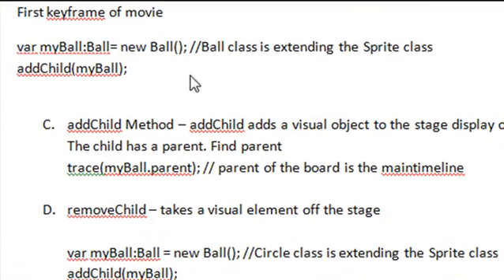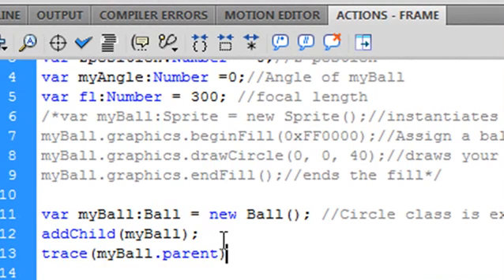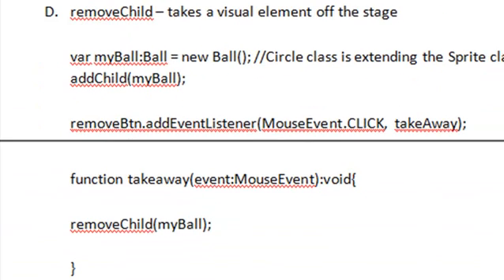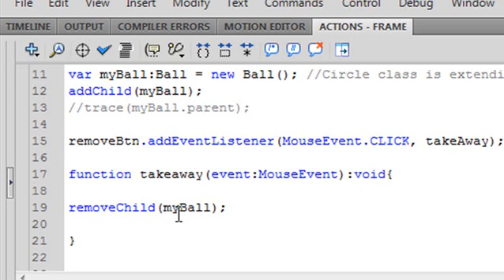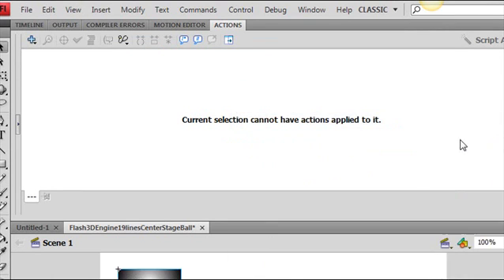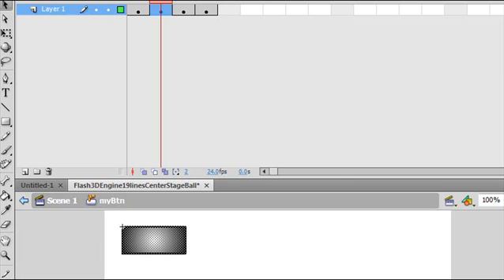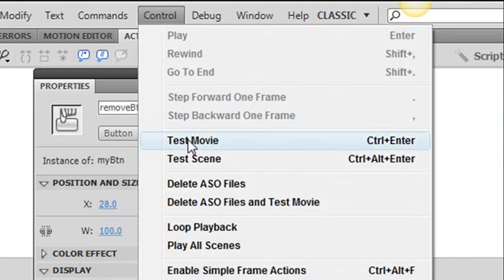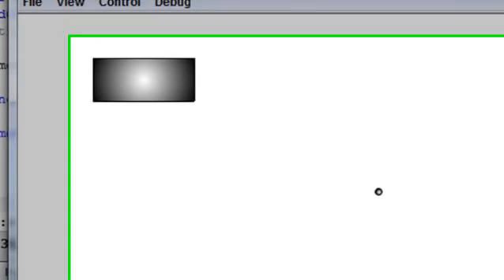Flash CS4: Display List (2 of 3)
In this tutorial you learn the basics of the display list and how to remove an element frrom the stage using the removeChild method. This material was prepared to bring you up to speed for the Professional Papervsion3D book written by Mike Lively.